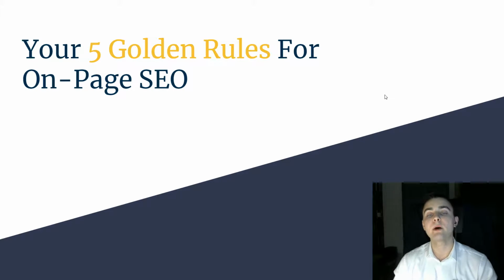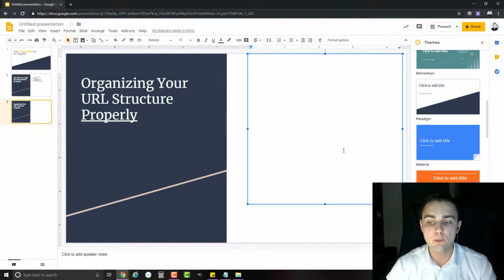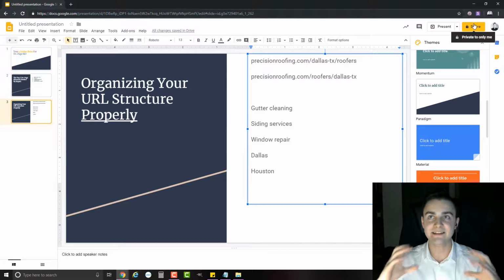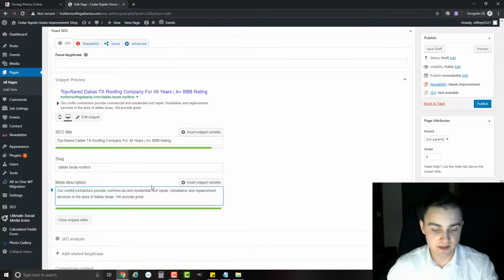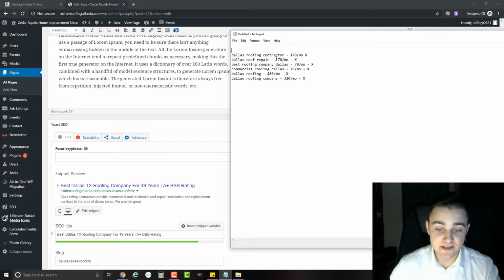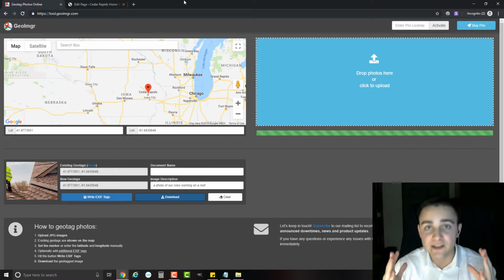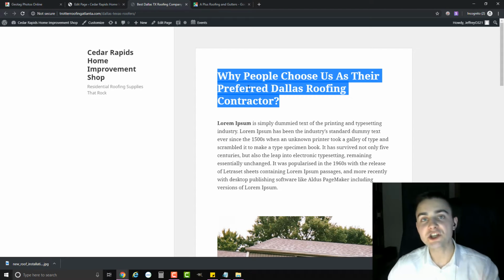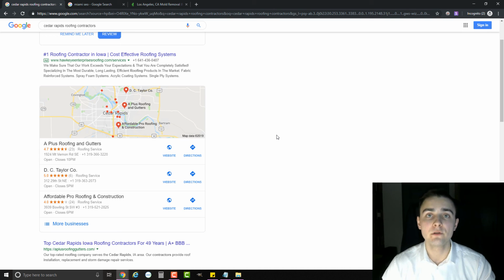Your 5 Golden Rules For On Page SEO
In today's coaching video Carlos is going to cover the best practices for advanced on-page SEO. The rules he will describe will directly apply to off-page SEO, as on-page SEO is the foundation your linking strategy's success will depend on.

He is going to explain the main 5 types and elements of SEO you need to focus on to achieve success in the SERPs and most importantly, these search engine optimization practices can be applied to Wix, Wordpress or any other CMS that gives you the ability to edit the core on-page elements you will see in the video.

He is also going to talk about some of the basic principles you must consider when working with on-page SEO tools and what to avoid when optimizing your page for success in the search engines.